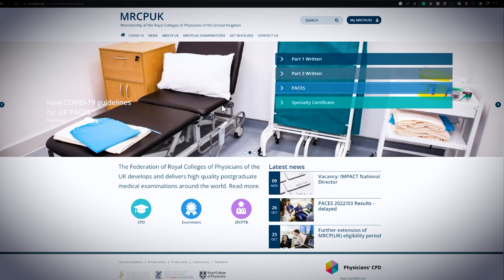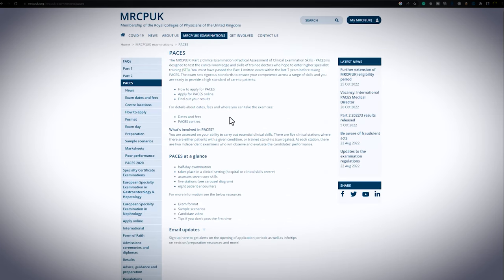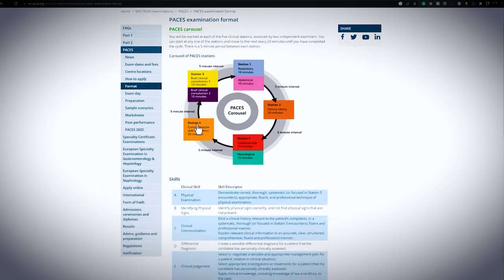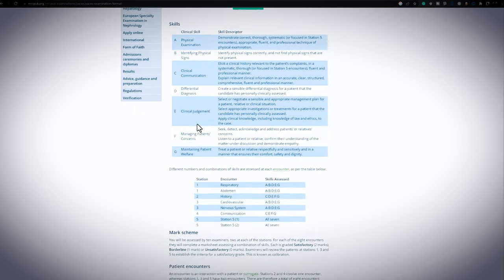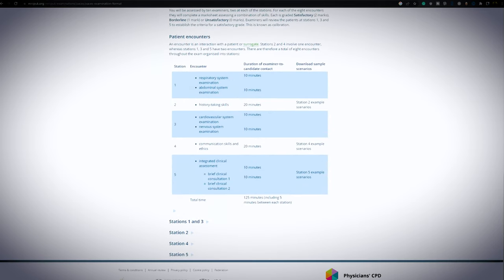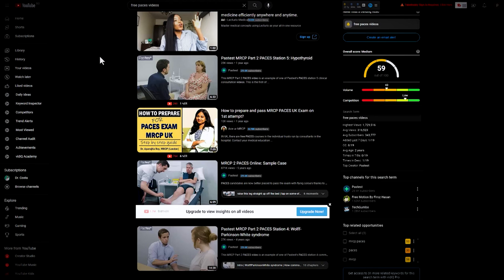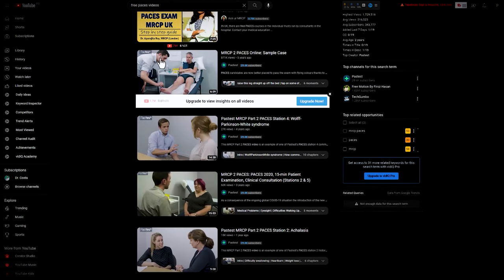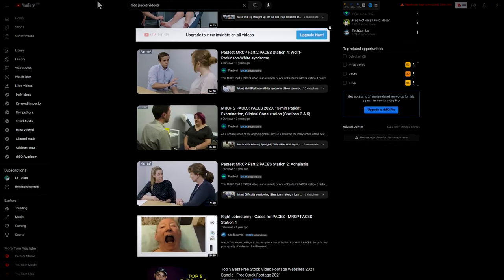My MRCP PACES Preparation Story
In this video, I have talked briefly about my MRCP PACES preparation.